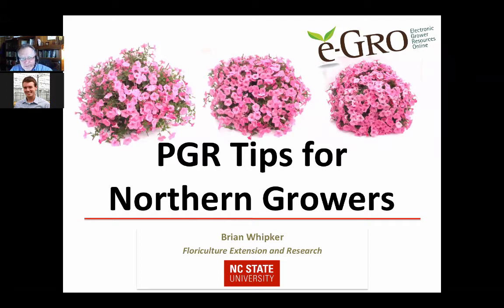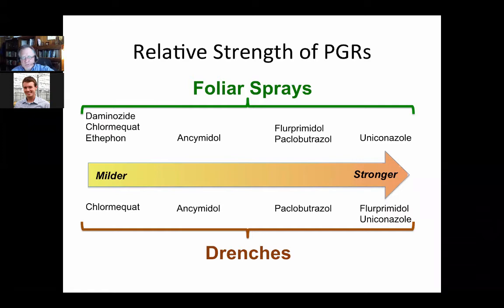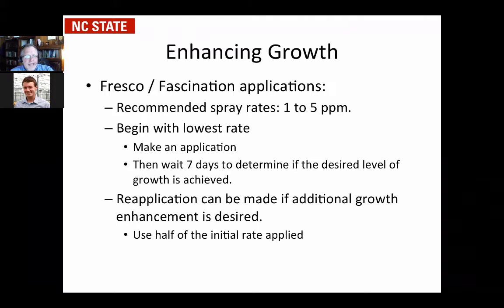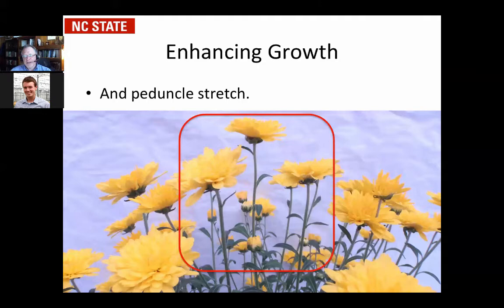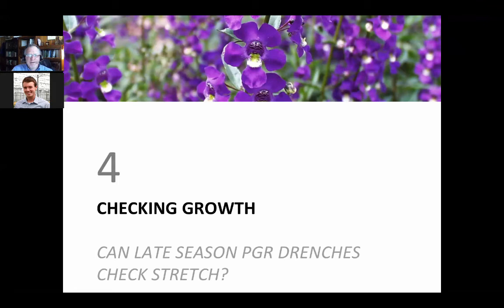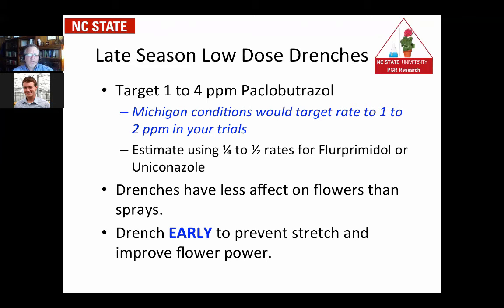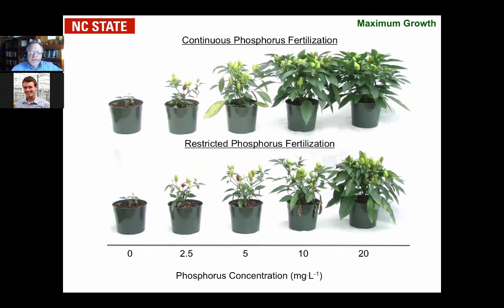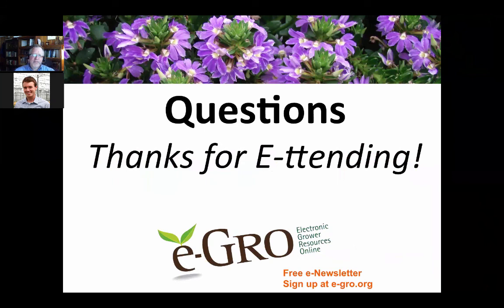PGR Tips for Northern Growers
Plant growth regulators (PGRs) are an integral tool used in floriculture production. Optimal rates help managed plant growth. When rates are excessive, plant growth can be stunted. This webinar by Dr. Brian Whipker of North Carolina State University will focus on PGR tips and rates that are specifically tailored to Northern growers. Ideas for use at this stage of growth will be highlighted:

    Overcoming overdoses;
    Stimulating growth;
    Low or late season drenches for growth control; and
    Balancing phosphorus and PGR applications.